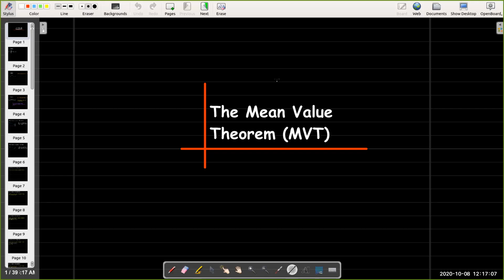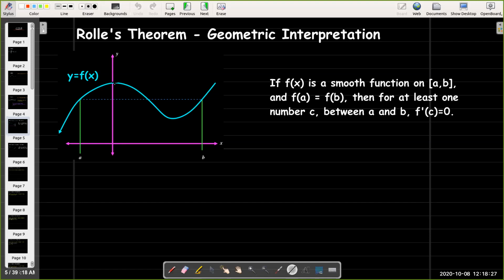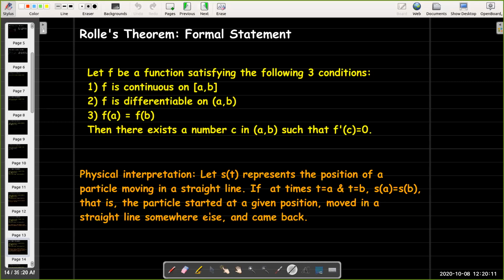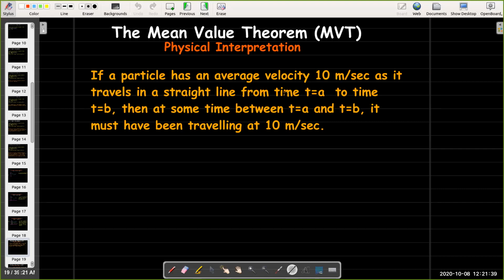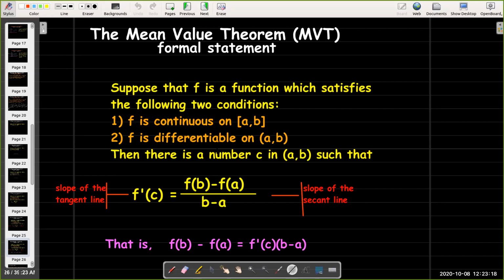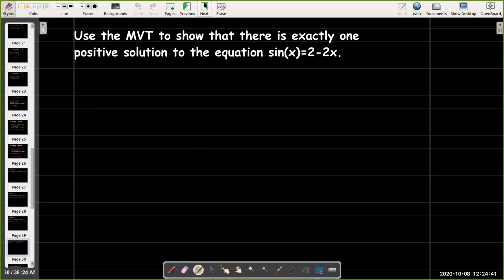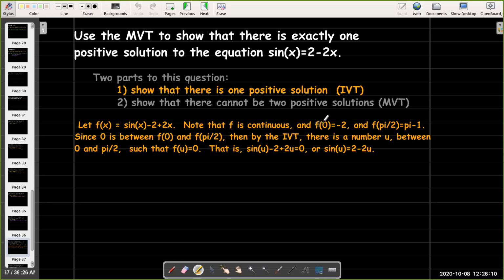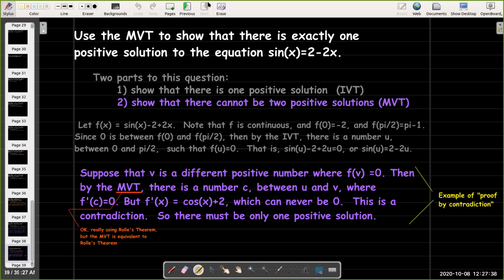The Mean Value Theorem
An introduction to Rolle's Theorem and the MVT, with an example showing that an equation has exactly one solution.